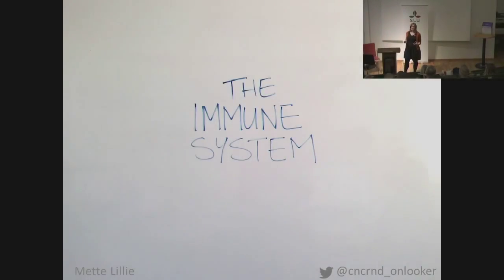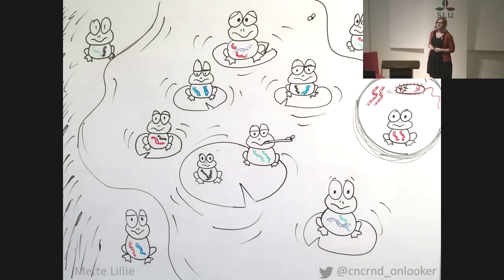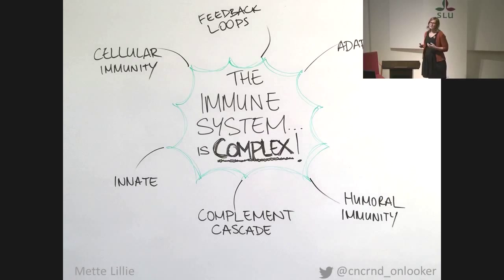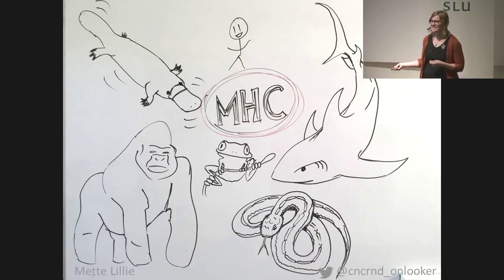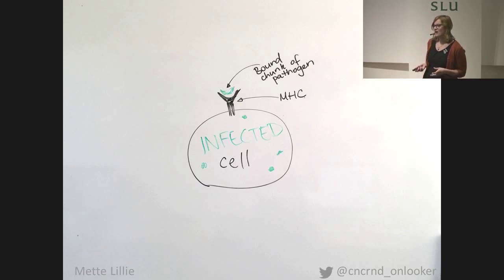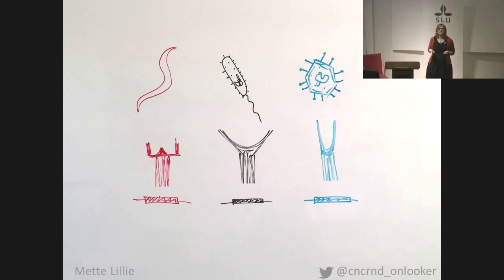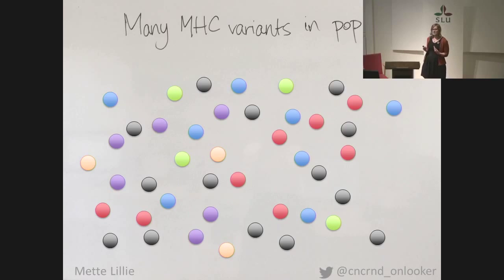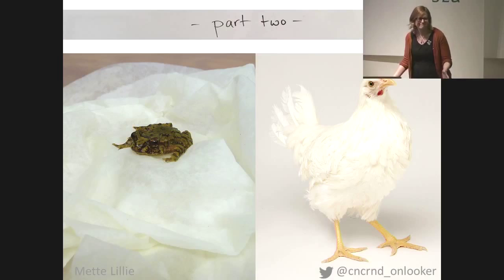SLU:s egen Forskar Grand Prix - Mette Lillie